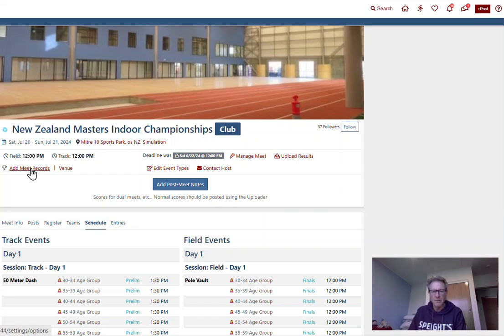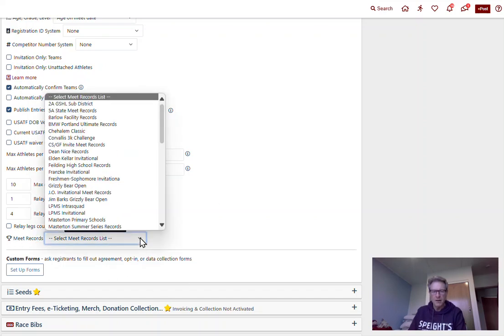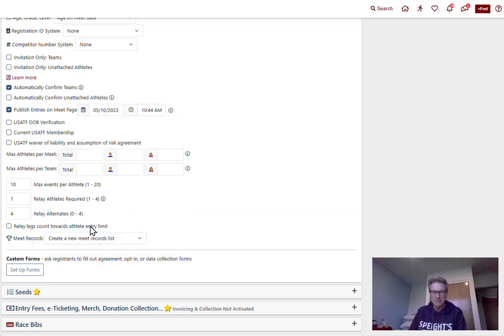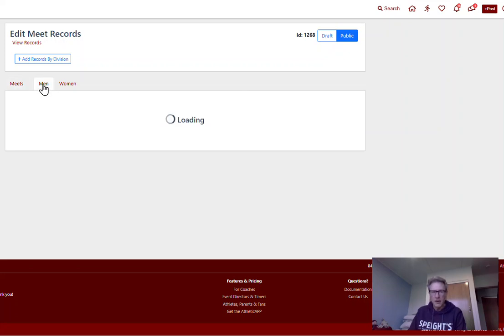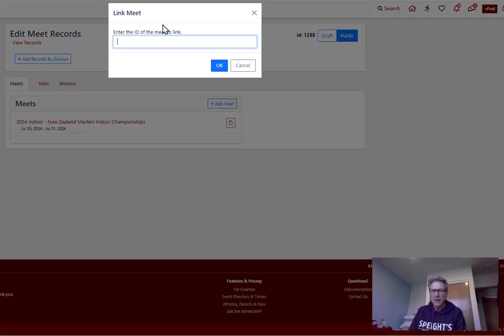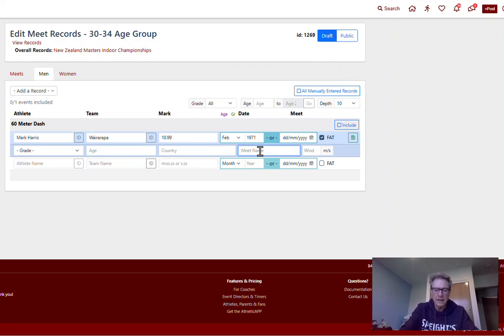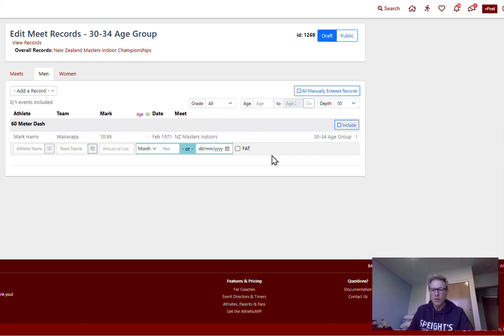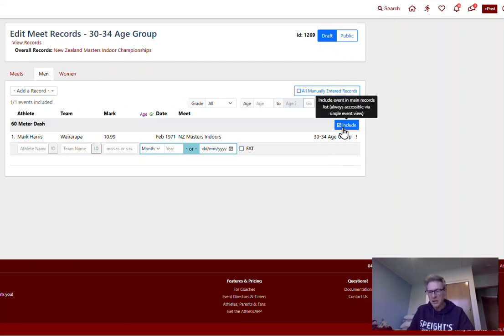Adding Meet Records From Scratch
Get started by building your own meet records from events in the past.